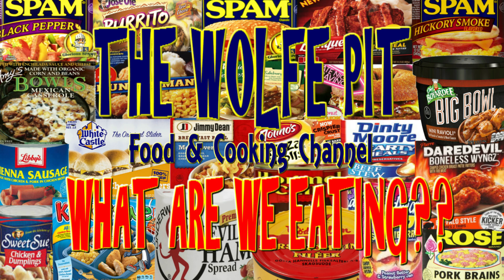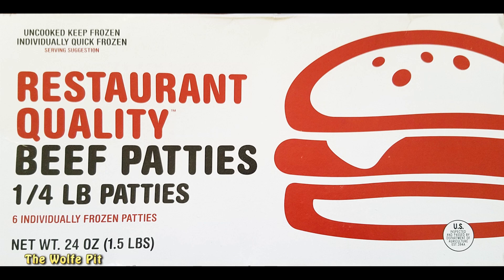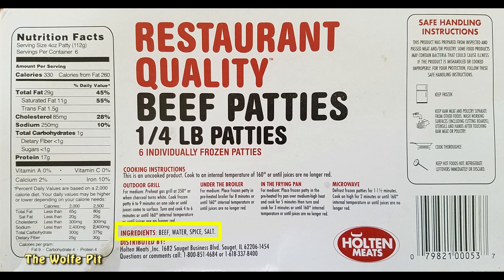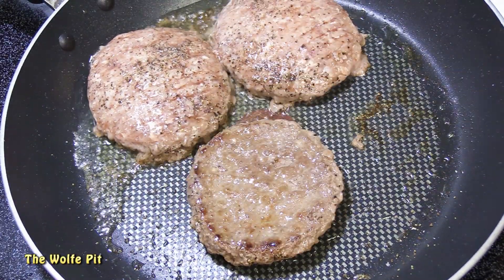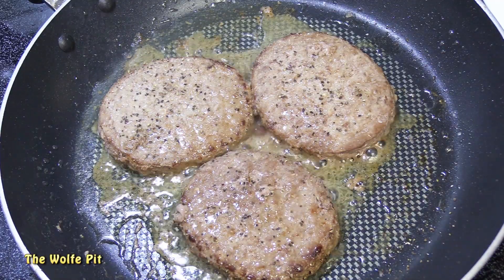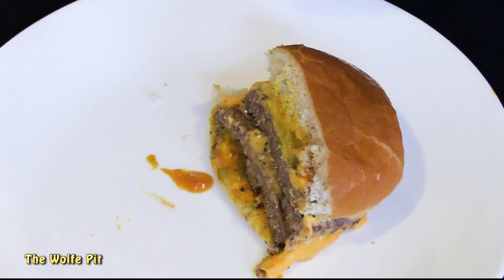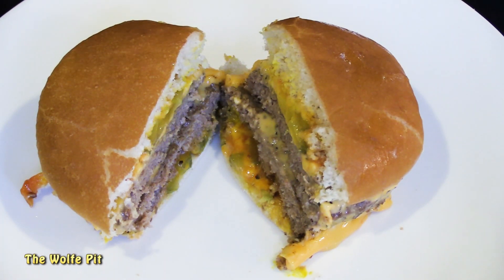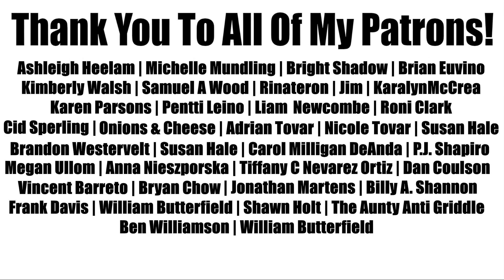Family Dollar RESTAURANT QUALITY Double Quarter Pounder with Cheese!?!?